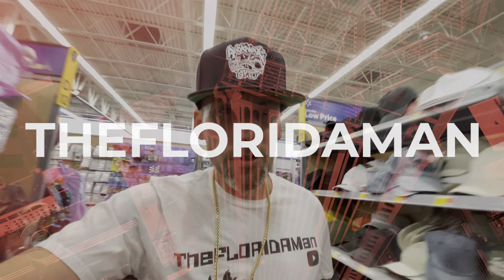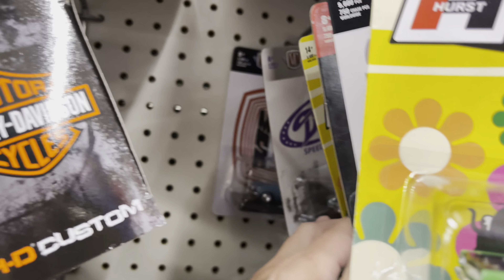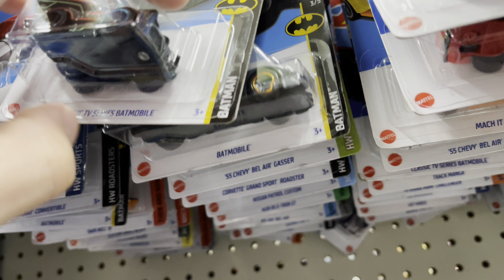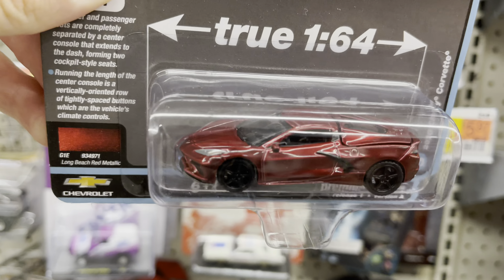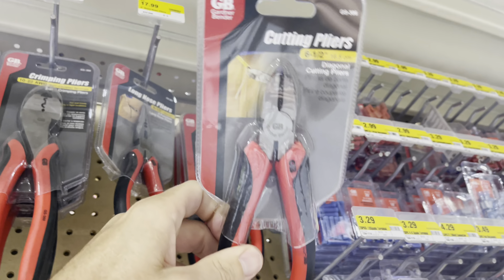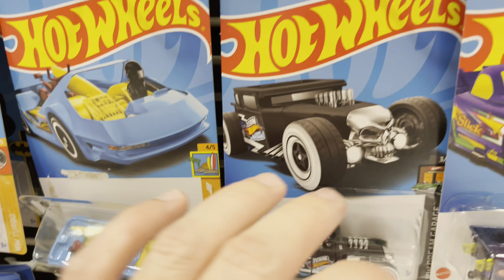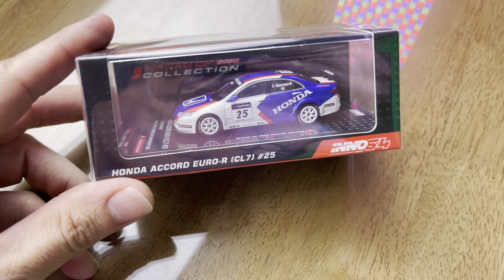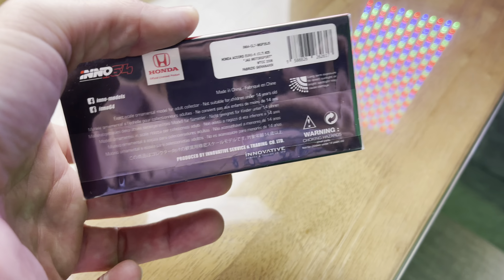I FINALLY FOUND A FRESH 2023 HOT WHEELS E CASE AT THE DOLLAR AND A QUARTER TREE!! LAMBO WHEEL FOUND!